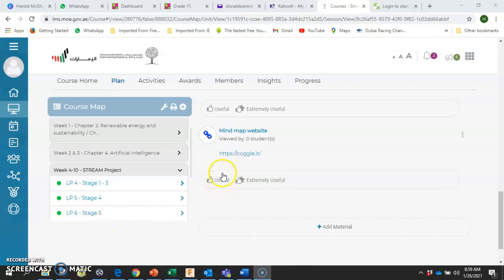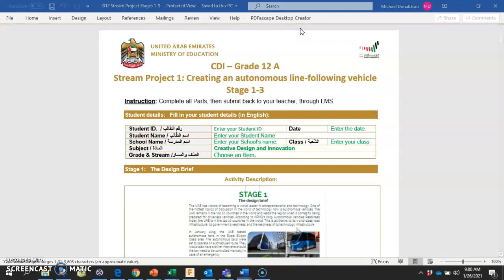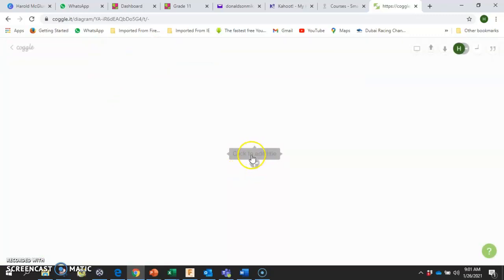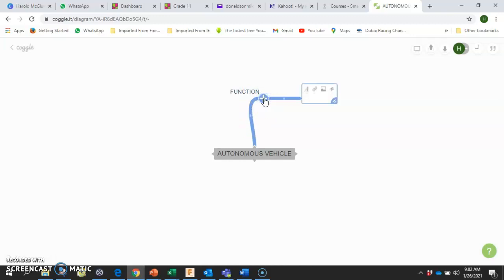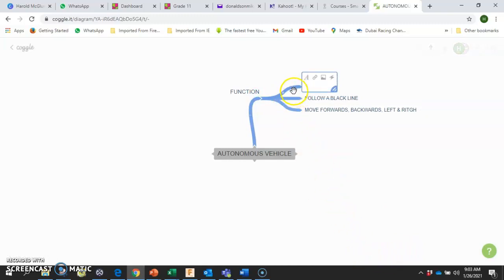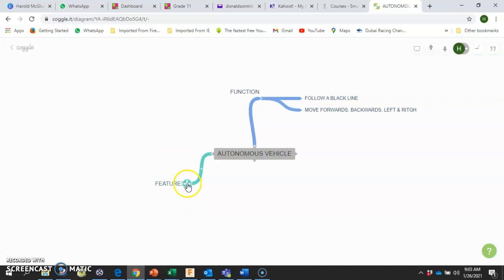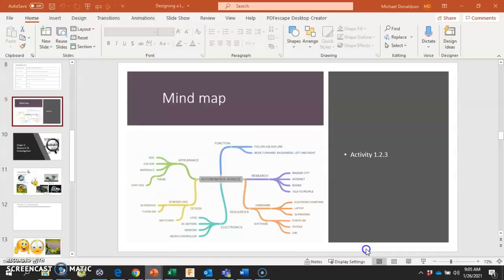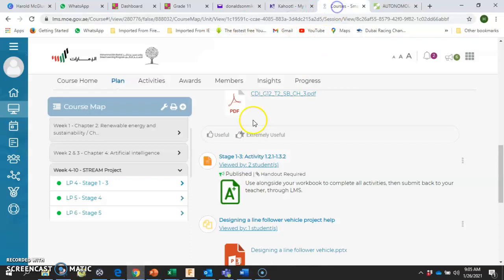Creating a mind map using coggle